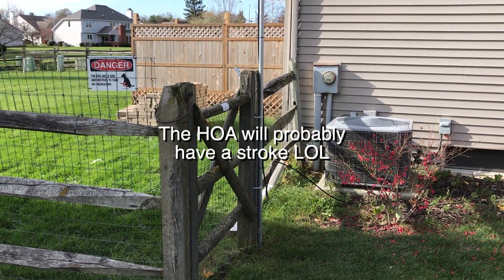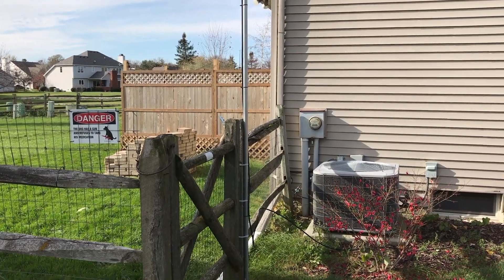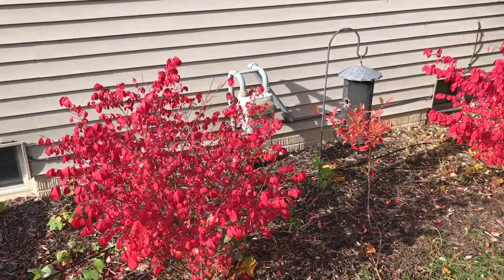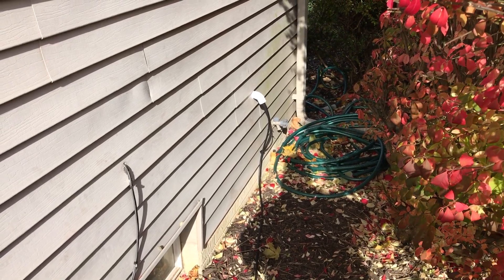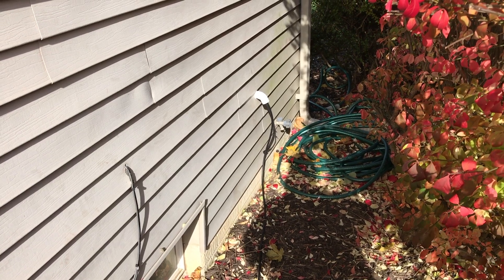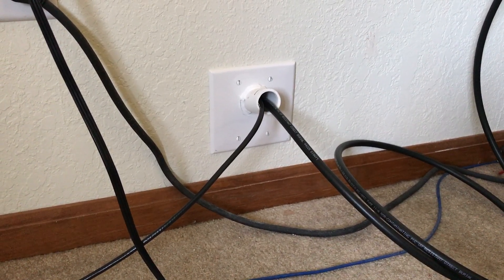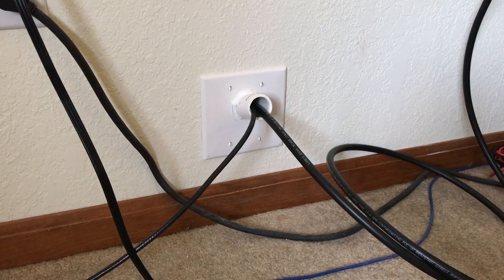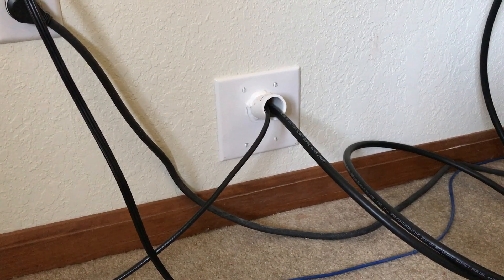Comet GP 1 Install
Just a short video on the install of a Comet GP-1 Dual band 2 meter and 70 Centimeter base antenna.